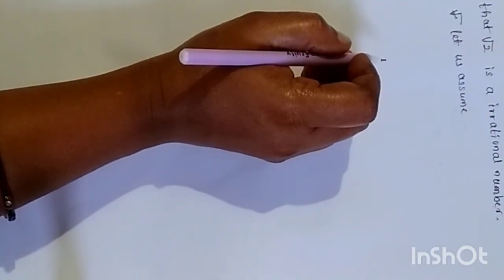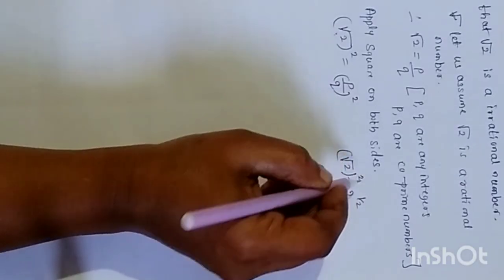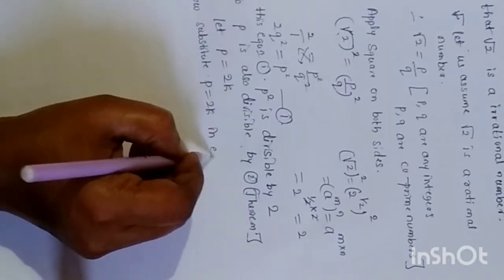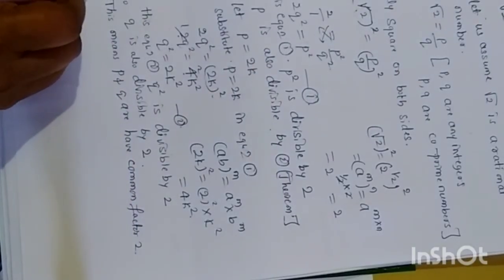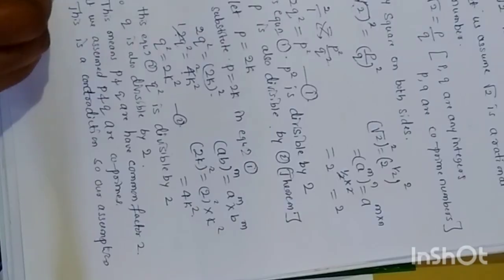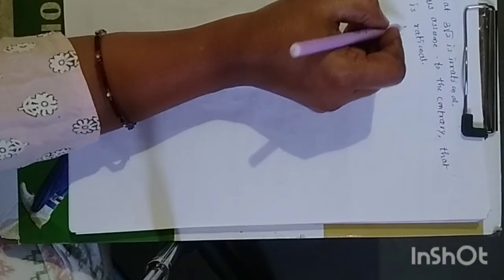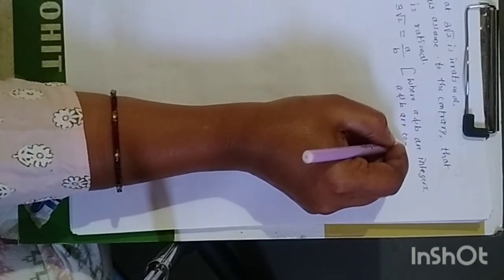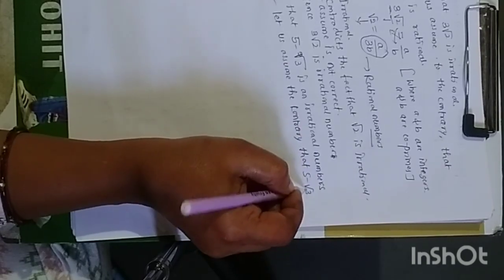CBSE class 10th maths chapter 1 Real Numbers exercise 1.2 prove that √2 is irrational number